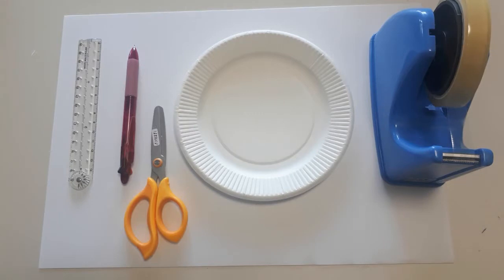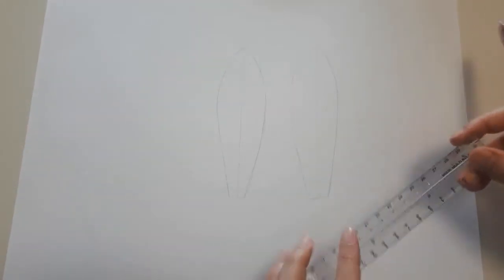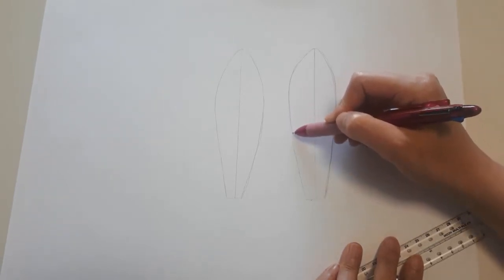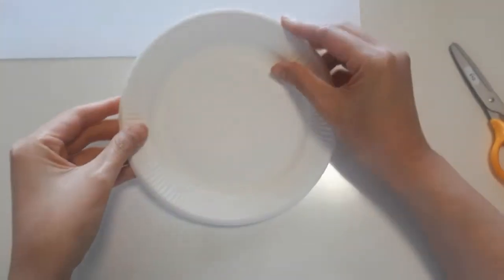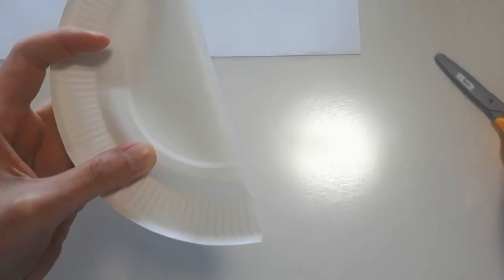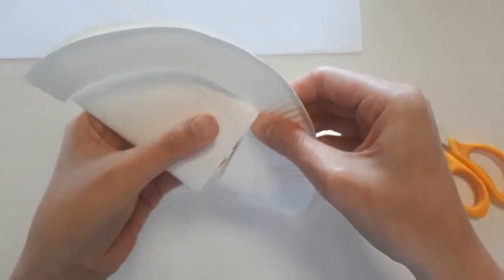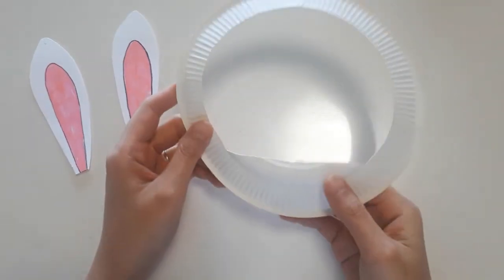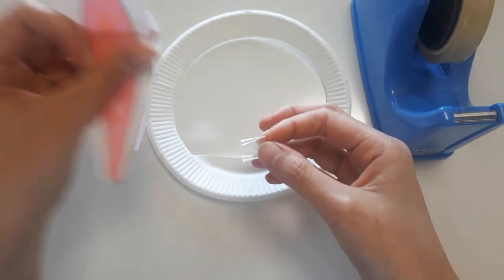Easy DIY Rabbit Hat